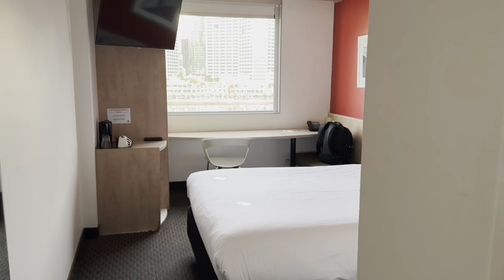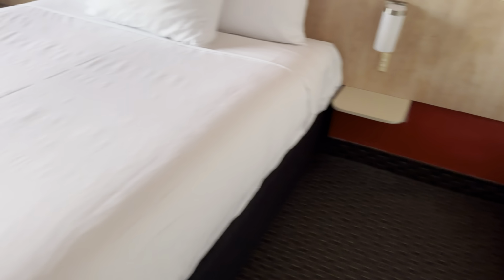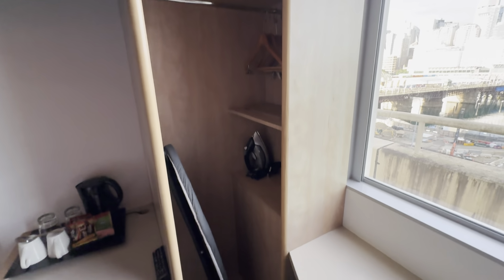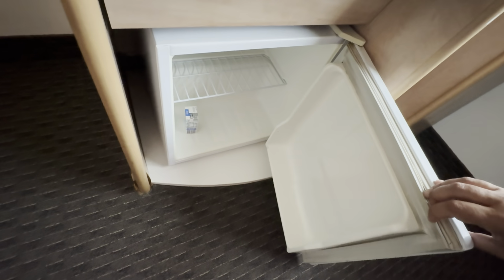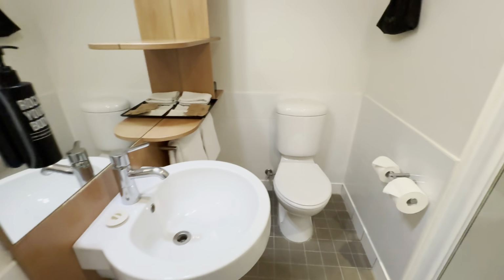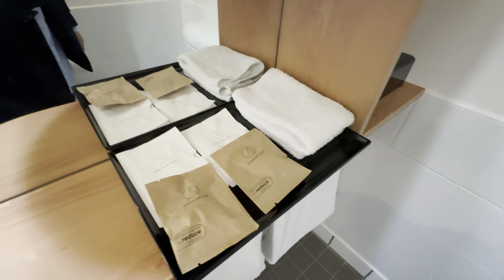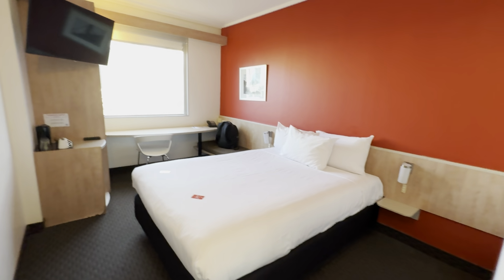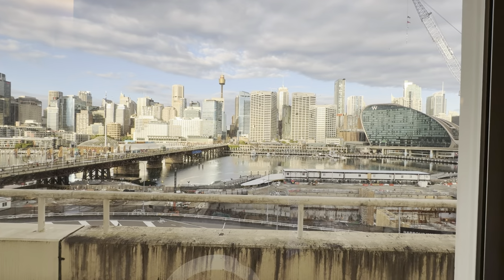Ibis Sydney Darling Harbour Room walk through.